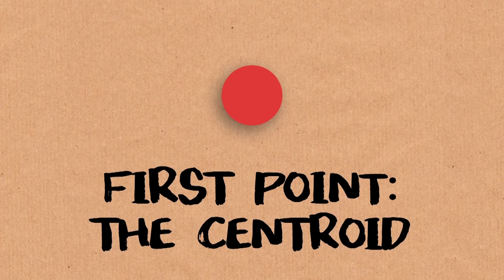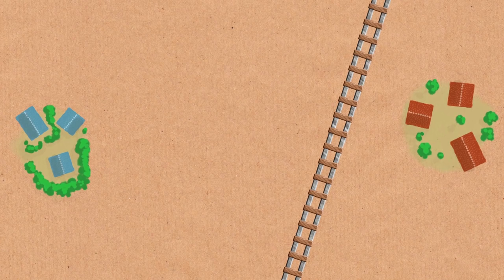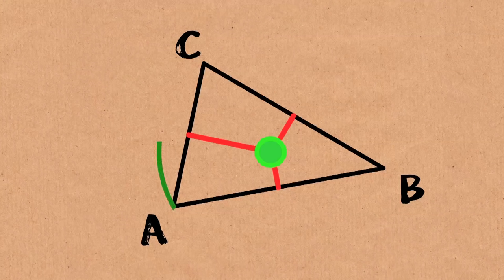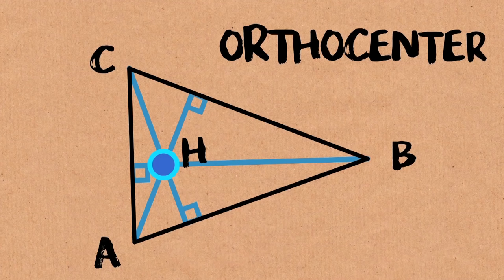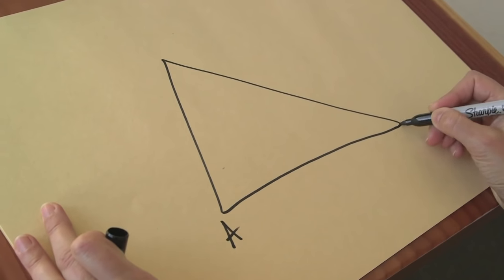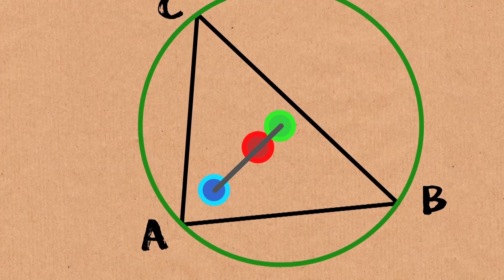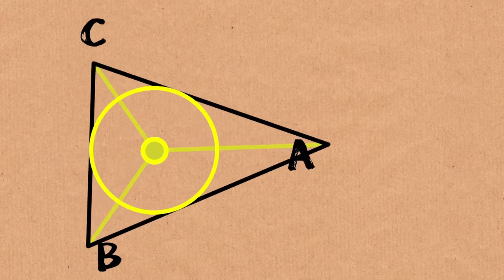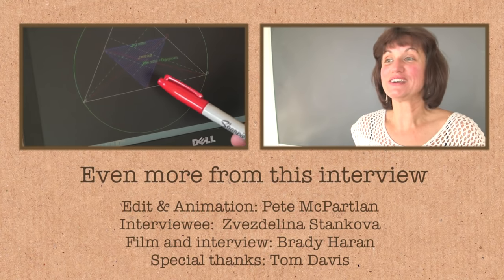Triangles have a Magic Highway - Numberphile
Triangles have multiple centres, and many of them lie on the so-called Euler Line.
More links & stuff in full description below ↓↓↓

Featuring Zvezdelina Stankova.
Editing and animation by Pete McPartlan.